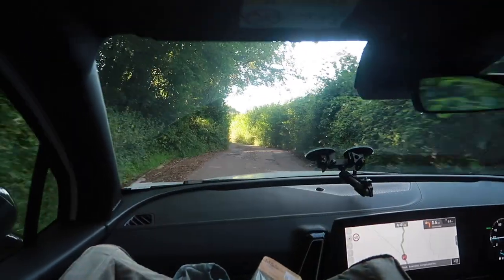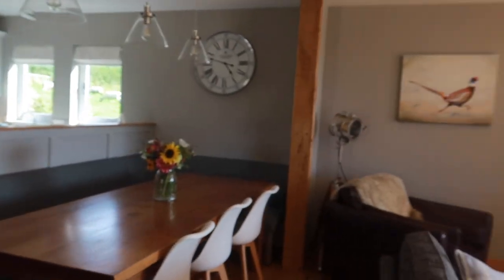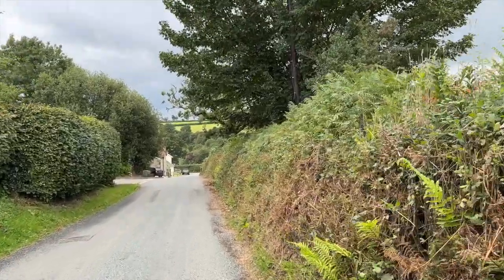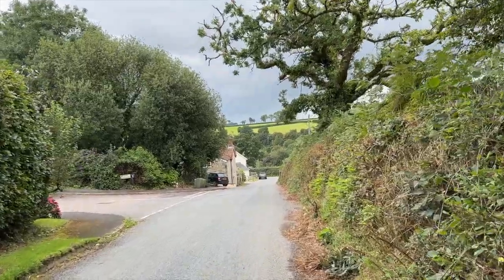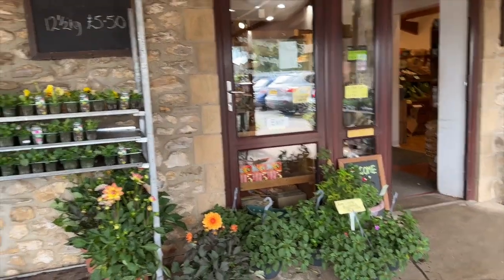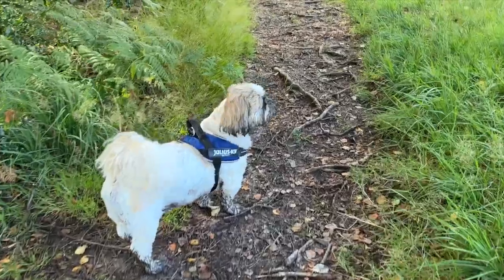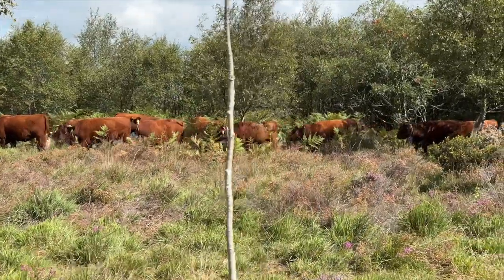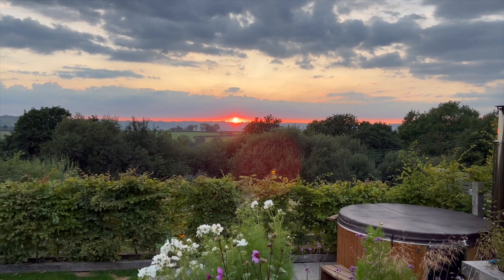Come With Us To Devon UK ( We Loved It)-Travel Vlog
I hope you will enjoy this lovely vlog of our break in Devon, we had a lovely and relaxing time.

Red and white dress-sold out but here it is in different colours

Flat Water bottle
Basket bag
Blue and white dress

Nails-Indigo Nails gel polish "Be my Habibi"

Lens adapter
AC adapter
Microphone

Canon G7X mark ii (for vlogging)